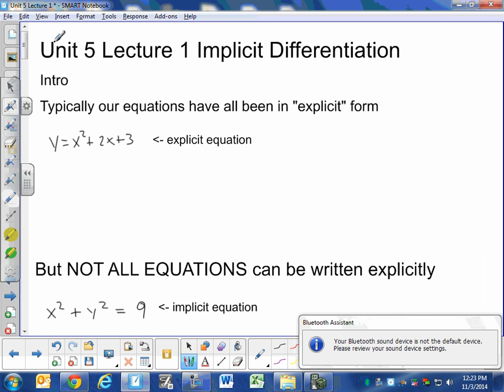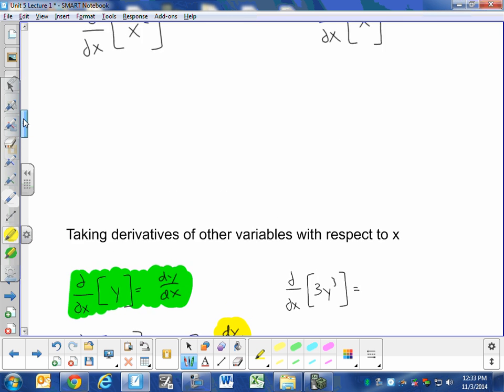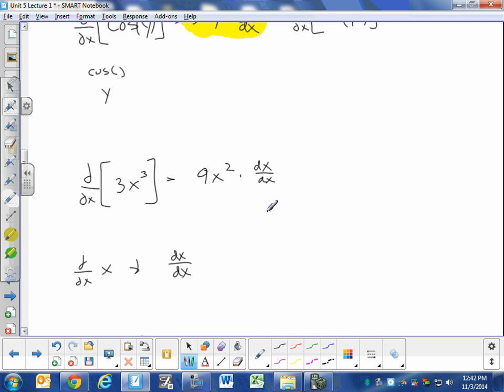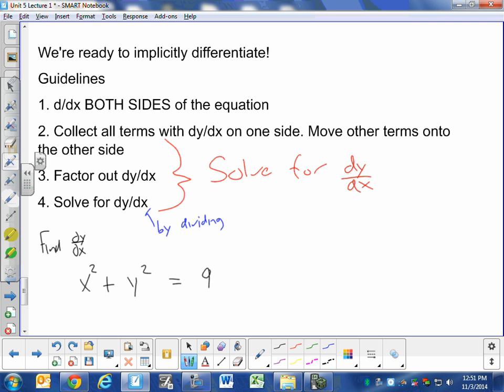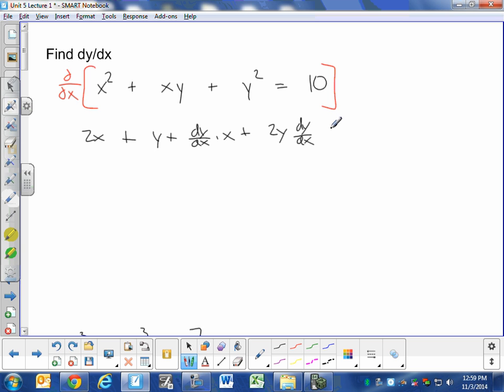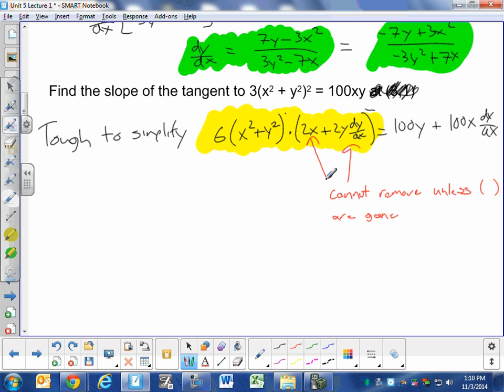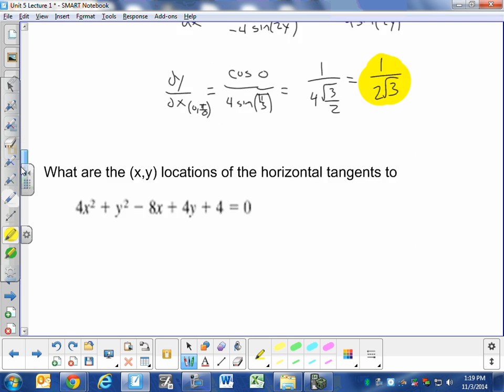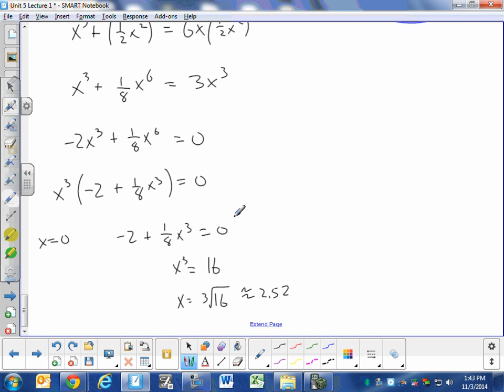Unit 5 Lecture 1 - Implicit Differentiation